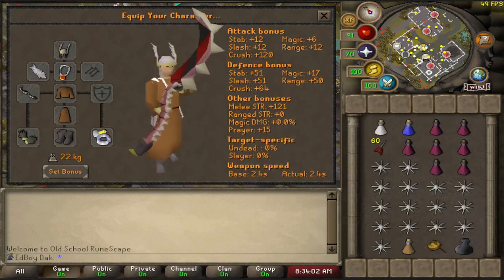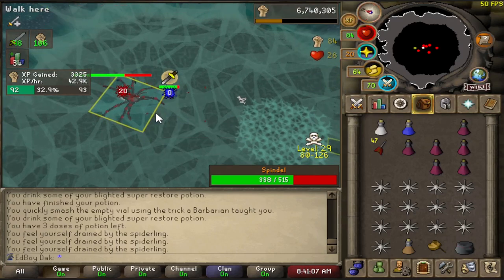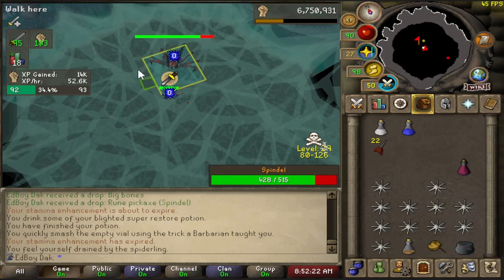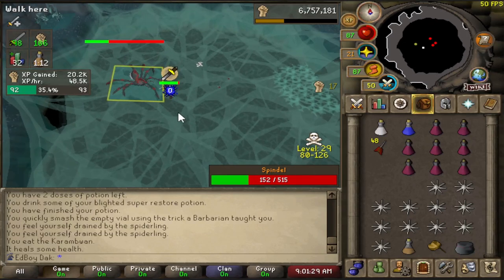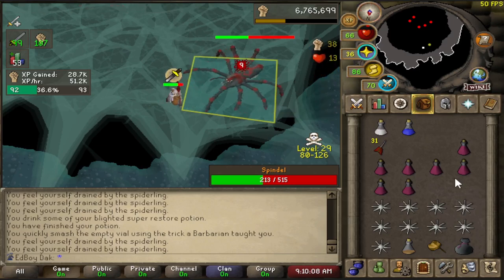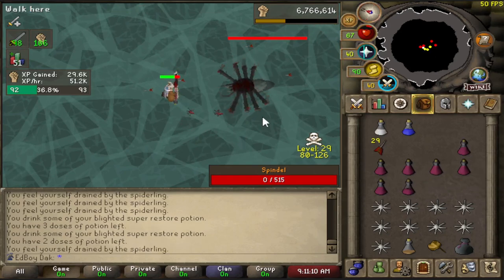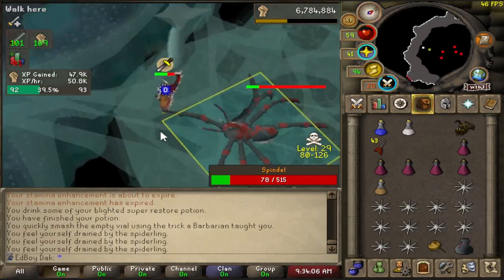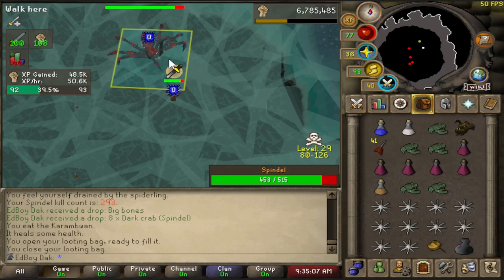OSRS 1 Hour of Solo Spindel | Spindel Example Kills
Hey everybody it's Dak here from TheEdB0ys, and welcome to 1 Hour of SoloSindel, one of the osrs wildy bosses! This Spindel hour will just give examples of how to grind Sindel on OSRS using the Abyssal Bludgeon. Spindel is the singles plus combat version of Venenatis!